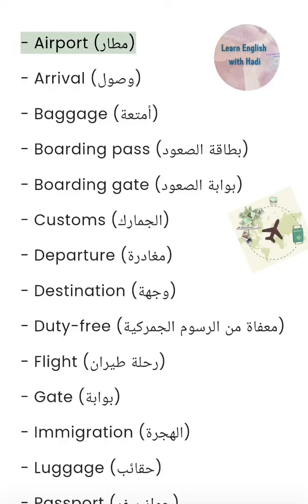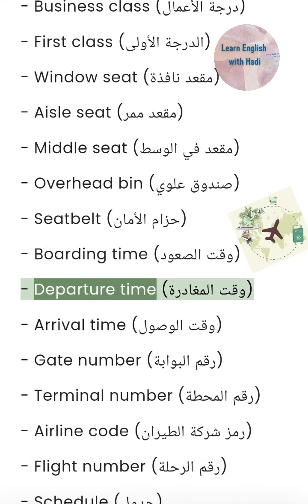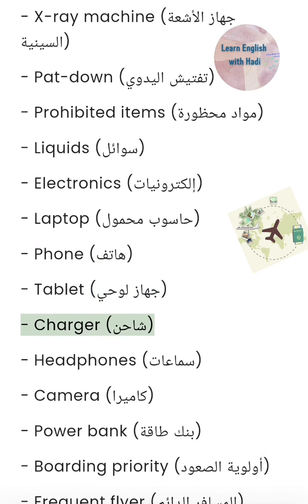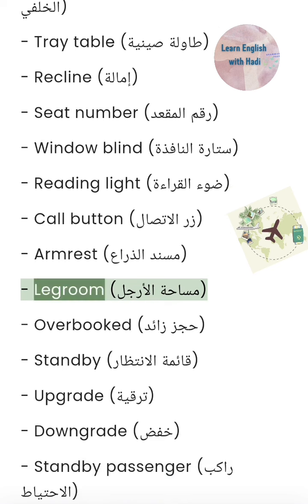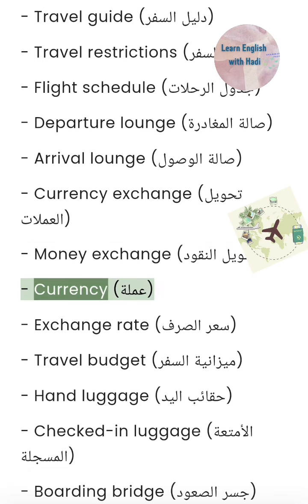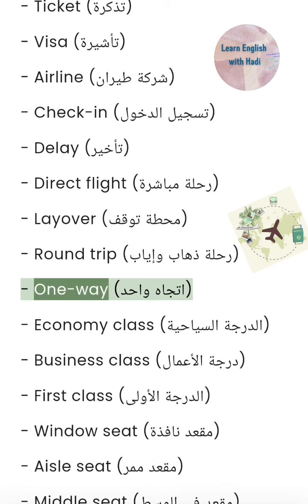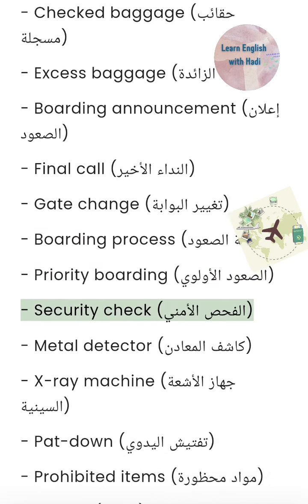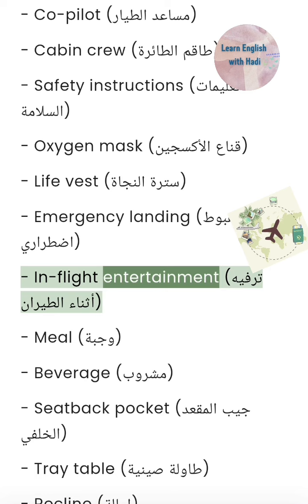"50 كلمة إنجليزية يجب عليك معرفتها قبل السفر بالطائرة"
learning | english learning | Listen and practice english
 language learning | listen and practice  english language learning | english listen and practice | practice your english
while sleeping , learn english conversation for beginners , basic english conversation practice , english sentence for daily use , daily use sentence , improve your pronunciation in english , talkenglish , englishspeak , american accent training , english practice everyday , english language academy , learn english with jessica , Learn English Accent games to learn english , is english the hardest language to team , english classes for adults near me ,  learning new words , english course online free , study english , learn english free , fluent english , english as a second language classes , learn english grammar , is english a hard language to learn , english as a second language classes he , english for beginners , usa learns english , english learning classes , nolalong online fron

تعلم اللغة الإنجليزية |  تعلم اللغة الإنجليزية |  الاستماع وممارسة اللغة الإنجليزية
  تعلم اللغة |  الاستماع وممارسة تعلم اللغة الإنجليزية |  الإنجليزية الاستماع والممارسة |  ممارسة اللغة الإنجليزية
  تحسين نطق اللغة الإنجليزية
 تعلم اللغة الإنجليزية ، والاستماع والممارسة ، وتعلم اللهجة الإنجليزية ، وممارسة التحدث باللغة الإنجليزية للمبتدئين ، وكيفية تعلم اللغة الإنجليزية في عام 2022 ، والقراءة والاستماع عبر الإنترنت ، والقراءة والاستماع باللغة الإنجليزية ، والقصة الإنجليزية للاستماع مع الترجمة ، وممارسة القراءة ، والاستماع والتكرار ، والقراءة  الممارسة ، ممارسة الاستماع للغة الإنجليزية المستوى 1 ، ممارسة الاستماع باللغة الإنجليزية للمبتدئين ، دورة التحدث باللغة الإنجليزية ، المحادثة باللغة الإنجليزية ، درس اللغة الإنجليزية البطيء والسهل ، الاستماع والتحدث باللغة الإنجليزية مثل مواطن أصلي ، تعلم اللغة الإنجليزية أثناء النوم ، تعلم المحادثة باللغة الإنجليزية
 أثناء النوم ، تعلم المحادثة باللغة الإنجليزية للمبتدئين ، ممارسة المحادثة الأساسية باللغة الإنجليزية ، الجملة الإنجليزية للاستخدام اليومي ، جملة الاستخدام اليومي ، تحسين نطقك باللغة الإنجليزية